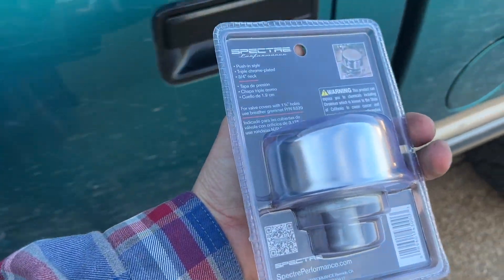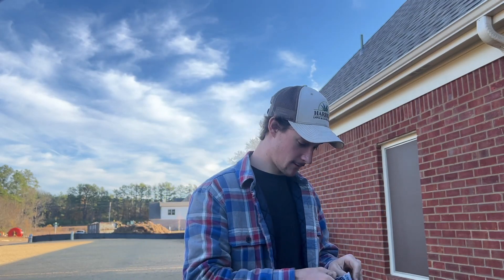She’s BAAAACK (With Problems) | 1993 Chevrolet K1500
Love y’all so much!❤️❤️❤️